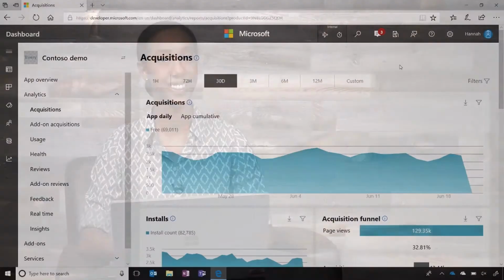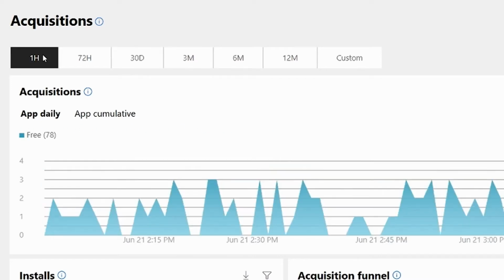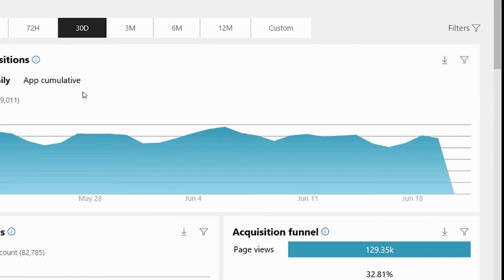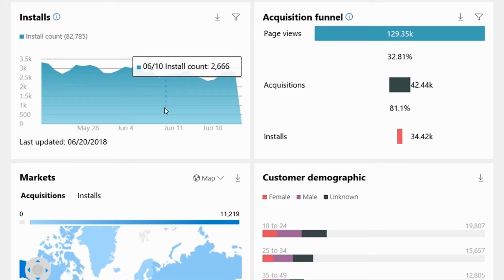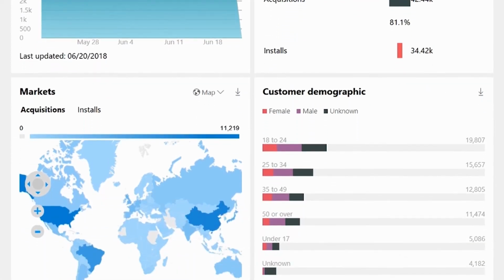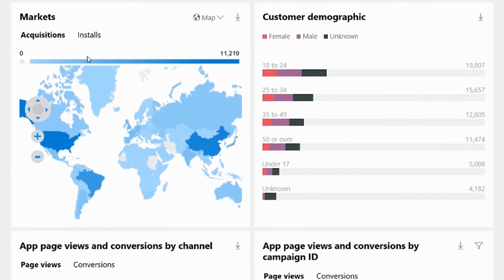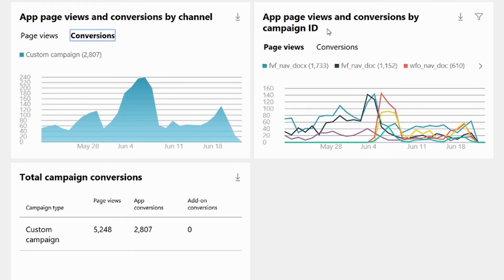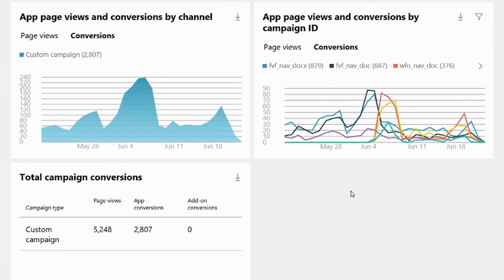Analytics: Acquisitions report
The Acquisitions report in Dev Center lets you see who acquired and installed your app, along with demographic and platform details. The report also shows information about how your customers on Windows 10 have arrived at your Store listing.